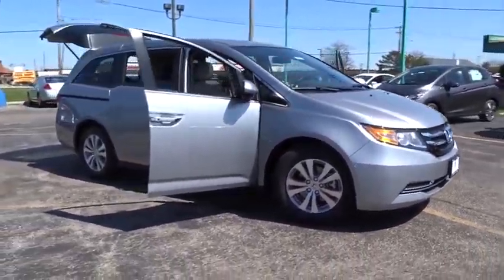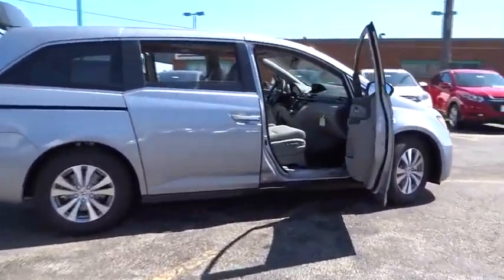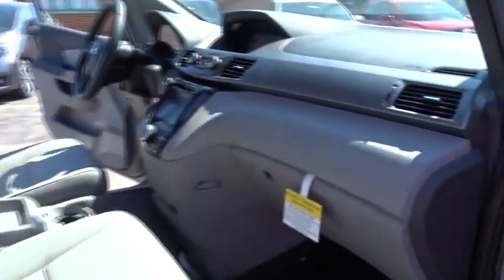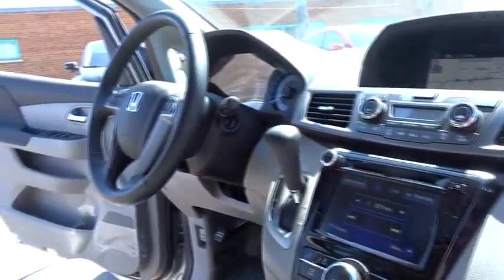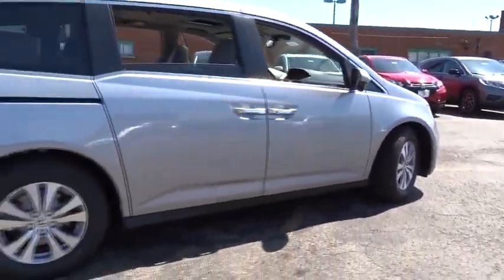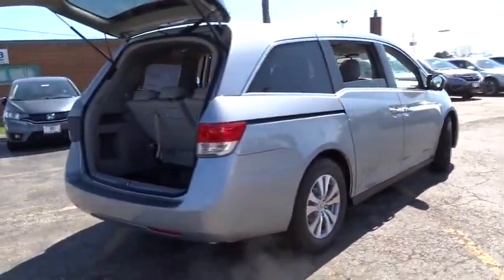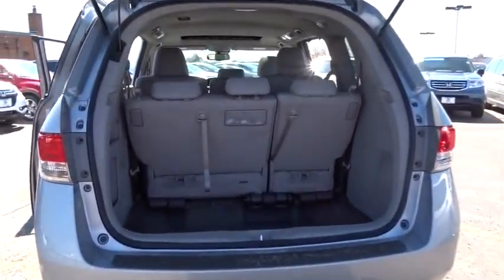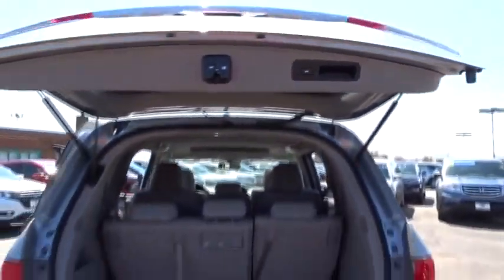2016 Honda Odyssey Elmhurst, Oak Park, River Grove, Bellwood, Franklin Park , IL 61183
2016 Honda Odyssey